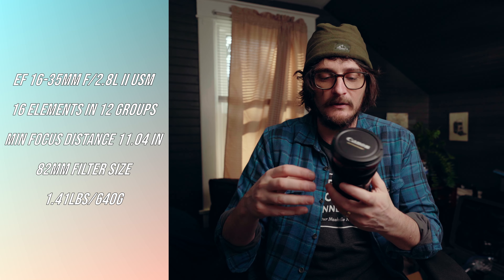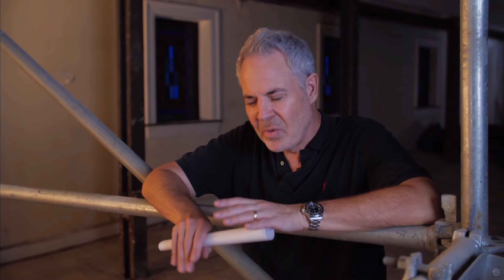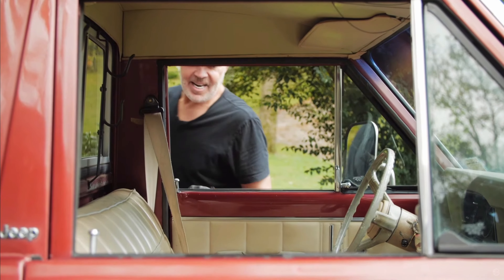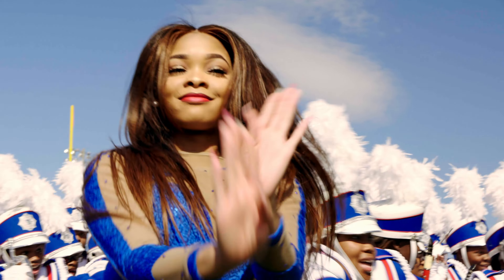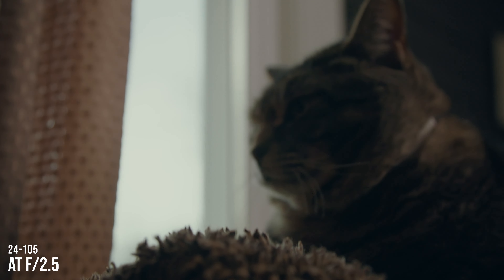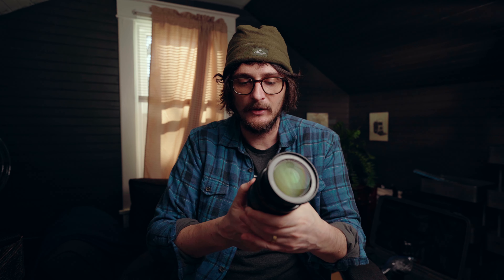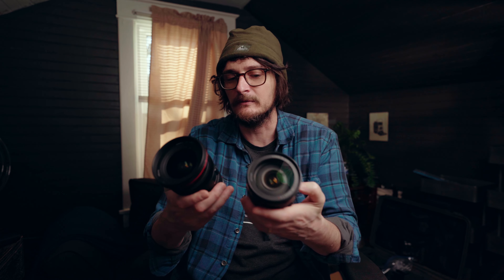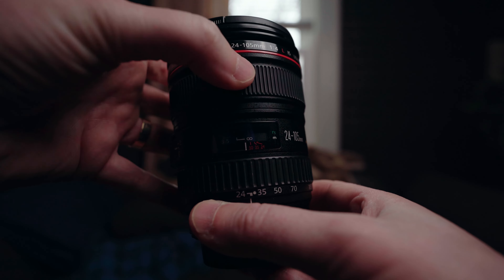My Favorite Zoom Lenses for GH5s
My Favorite Zoom Lenses for the GH5s